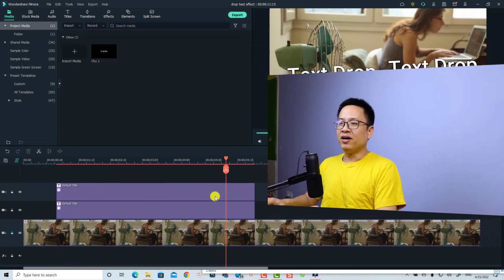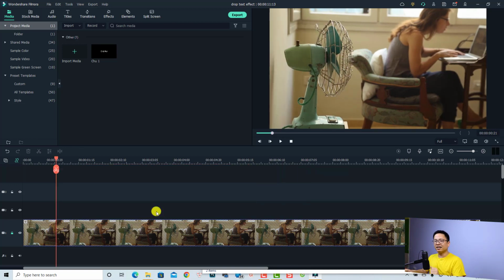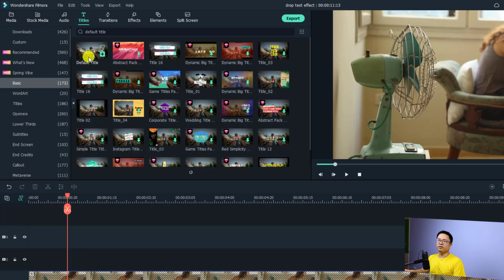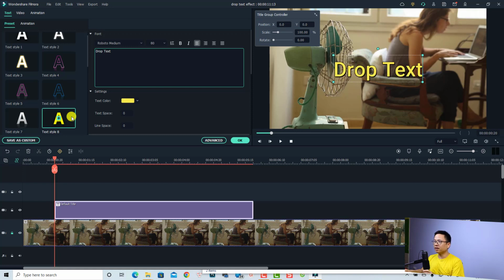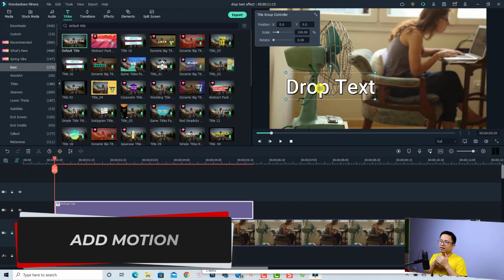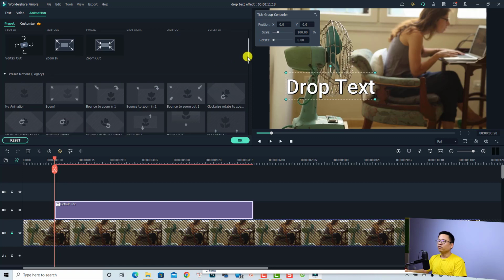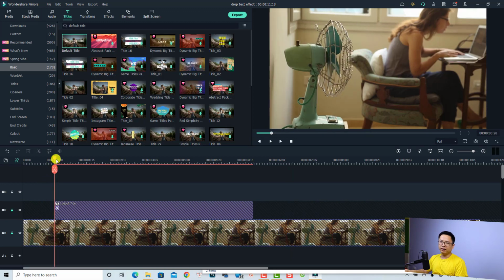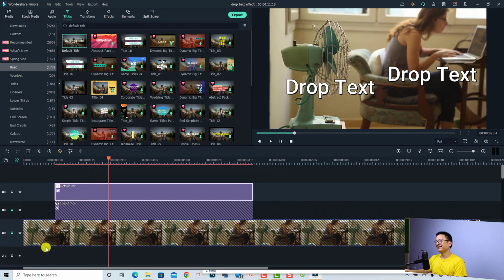Dropping Text Effect - Filmora Tutorial For Beginners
This tutorial shows you how to create dropping text effect in Filmora.